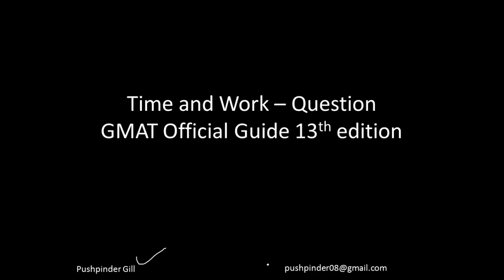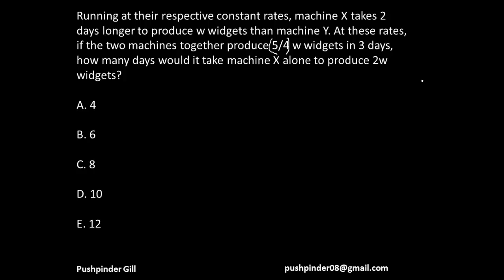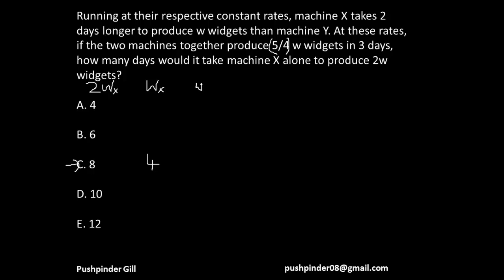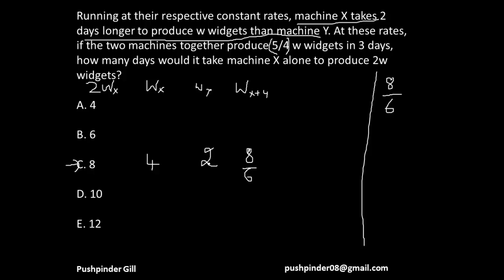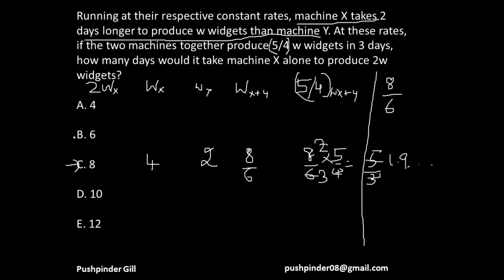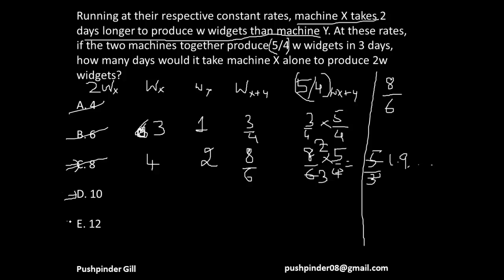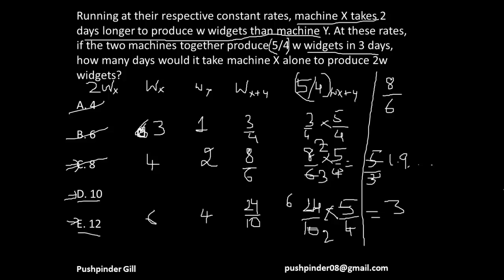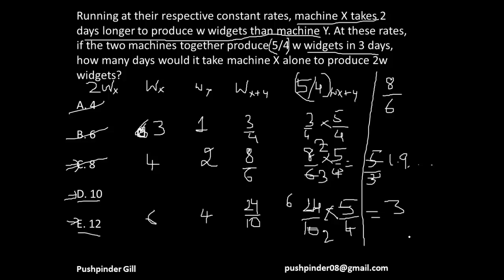Time and Work - (Question 1 - Official Guide 13th Edition)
Running at their respective constant rates, machine X takes 2 days longer to produce w widgets than machine Y. At these rates, if the two machines together produce 5/4 w widgets in 3 days, how many days would it take machine X alone to produce 2w widgets?

A. 4
B. 6
C. 8
D. 10
E. 12